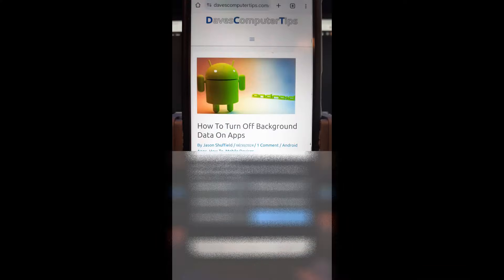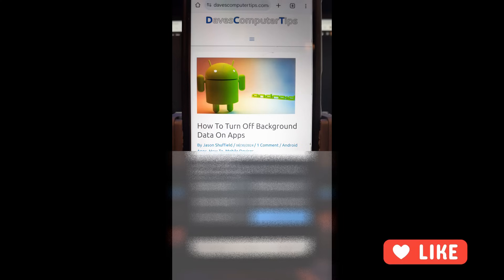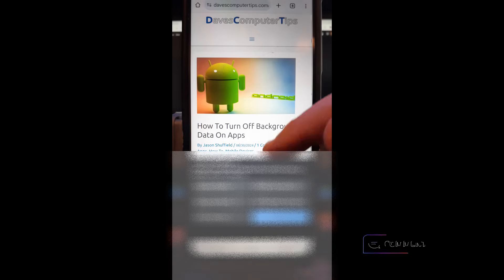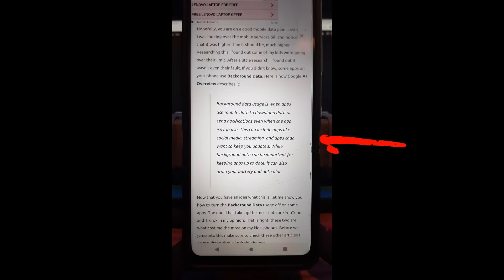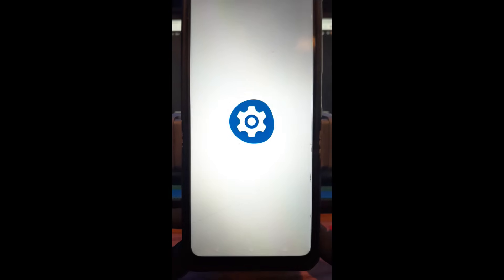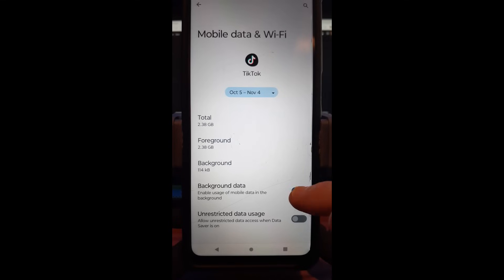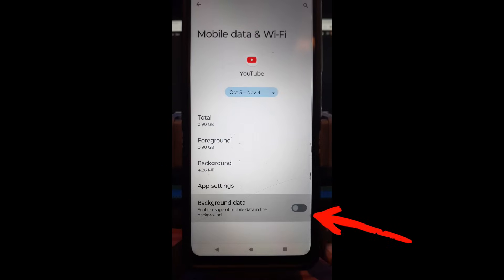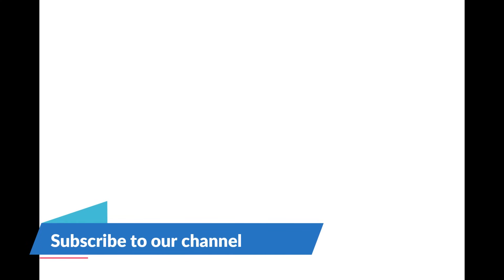How To Turn Off Background Data On Apps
In this video I will be showing how to turn off background data on Apps. This will be shown on my Motorola Edge Android phone.

This week I wanted to go over something that might save you money. If you have a family you might have multiple mobile phones: one for you, your spouse, and each kid. Hopefully, you are on a good mobile data plan. Last week I was looking over the mobile services bill and noticed that it was higher than it should be, much higher. Researching this I found out some of my kids were going over their limit. After a little research, I found out it wasn’t even their fault. If you didn’t know, some apps on your phone use Background Data. Here is how Google AI Overview describes it:

"Background data usage is when apps use mobile data to download data or send notifications even when the app isn’t in use. This can include apps like social media, streaming, and apps that want to keep you updated. While background data can be important for keeping apps up to date, it can also drain your battery and data plan."

Now that you have an idea what this is, let me show you how to turn the Background Data usage off on some apps. The ones that take up the most data are YouTube and TikTok in my opinion. That is right, these two are what cost me the most on my kids’ phones. Before we jump into this make sure to check these other videos I have created about Android phones:

Time to start saving a little money.